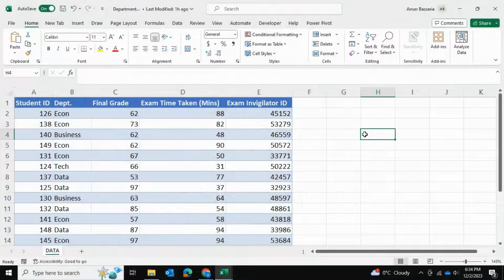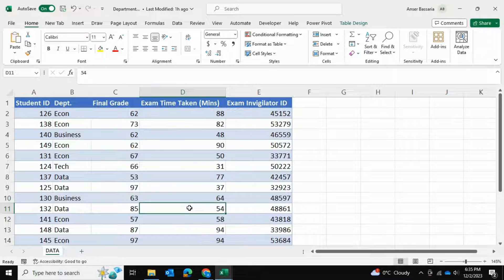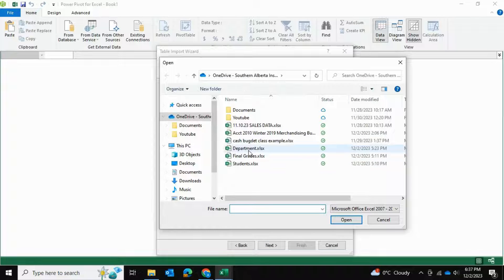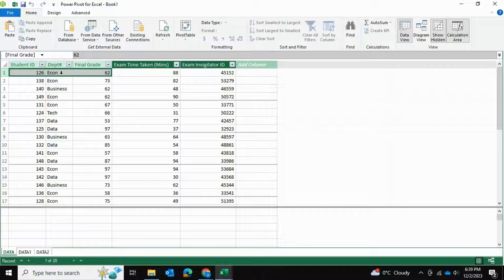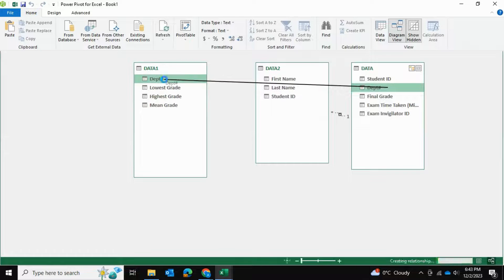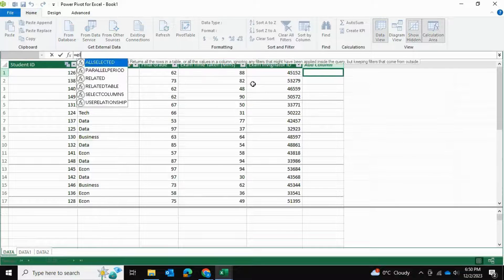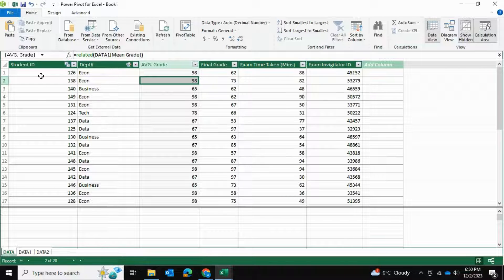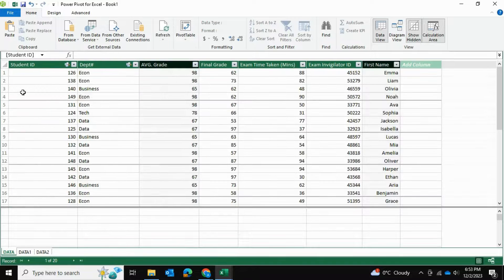Importing & Consolidating Multiple Excel Tables in Power Pivot!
In this video, I'll guide you through the process of importing and consolidating data from multiple Excel tables, using Power Pivot. This will enable you to create and manage a robust data model, also called a relational database.

Discover advanced data modeling techniques, learn how to analyze and manipulate data with Power Pivot!